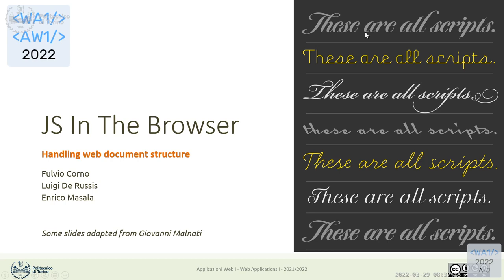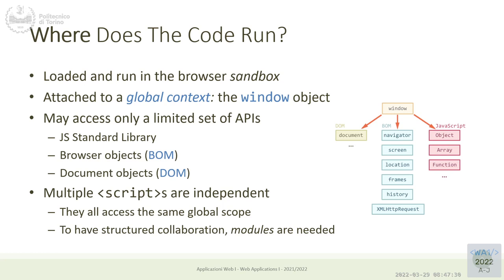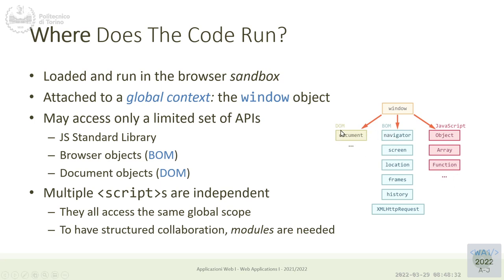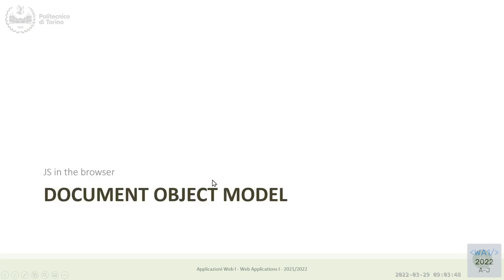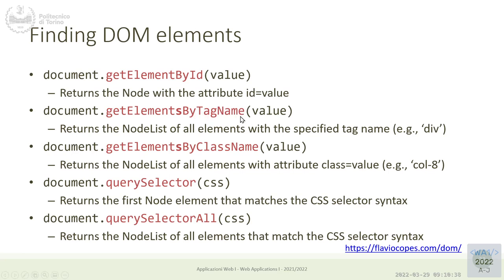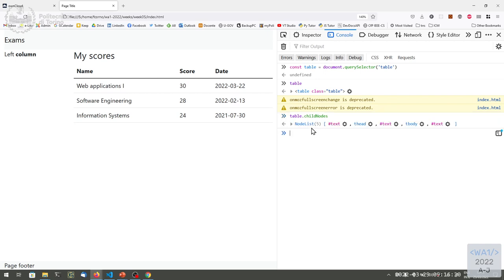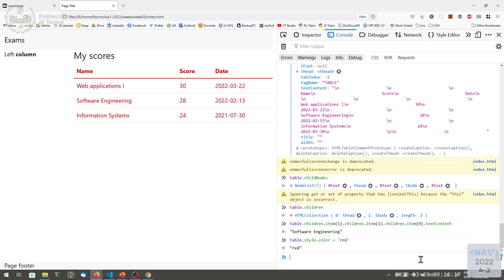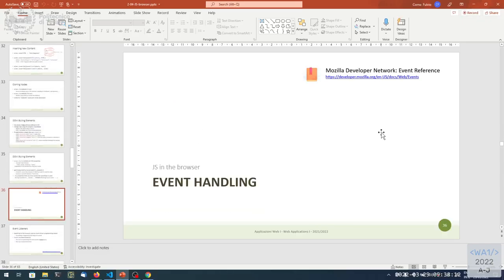WA1-2022-L11: JavaScript in the Browser - DOM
Lecture 11, date 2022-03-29: JavaScript in the Browser - DOM.